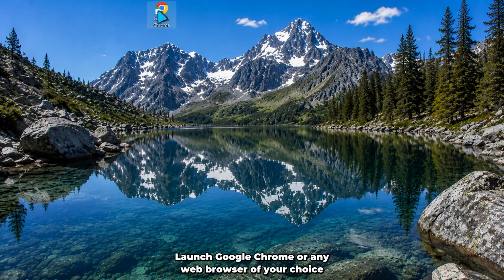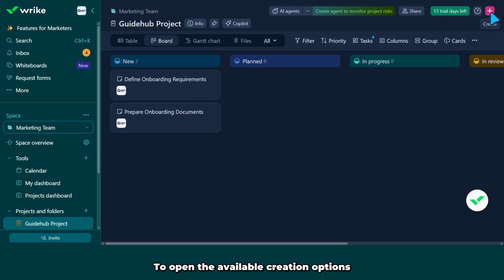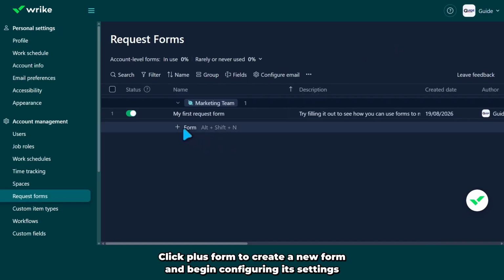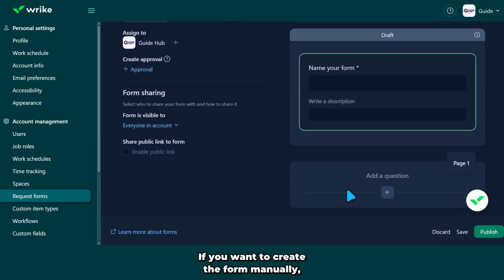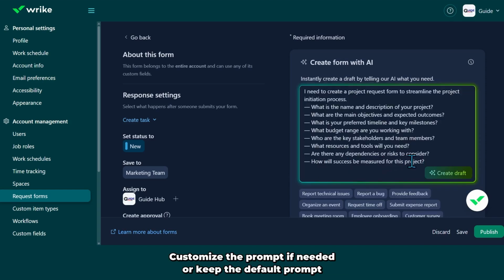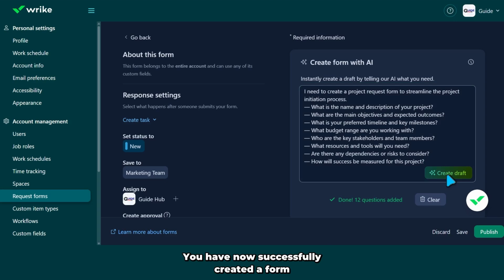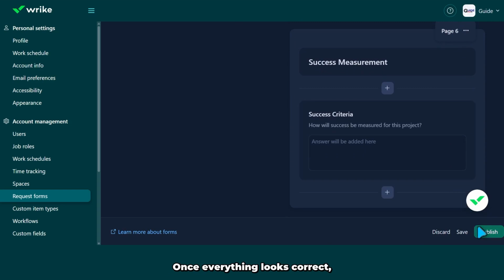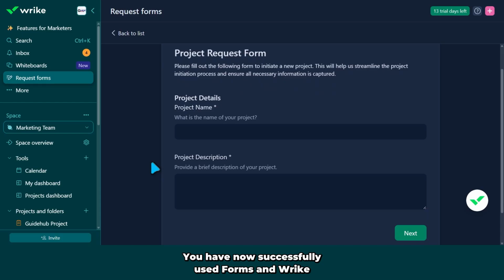How To Use Forms in Wrike (𝟮𝟬𝟮𝟲) | BEST FULL GUIDE | NO Yapping, To The Point! | FAST & EASY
(𝟮𝟬𝟮𝟲) Learn How To Use Forms in Wrike in this video (NO YAPPING + 100% WORKS!) | EASY FULL GUIDE, Everything You Need To Know! | Use Forms in Wrike